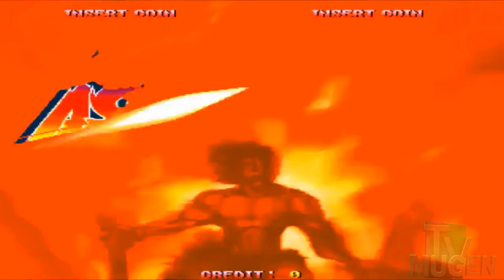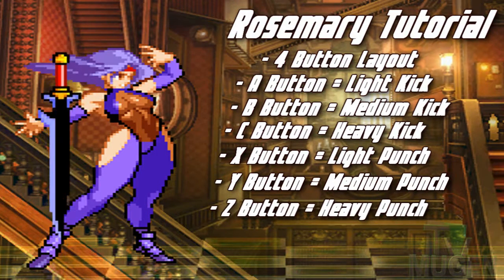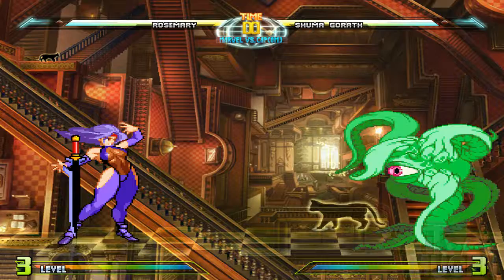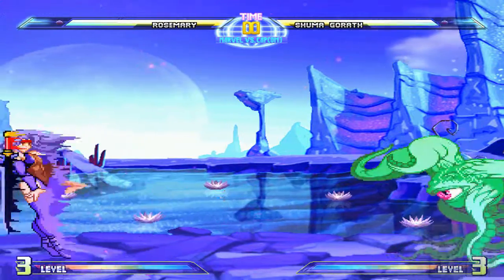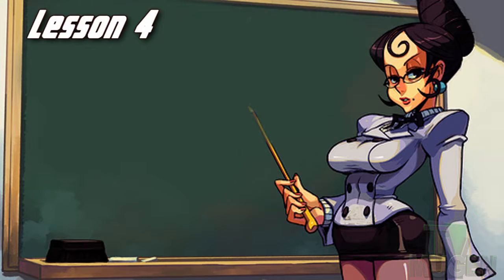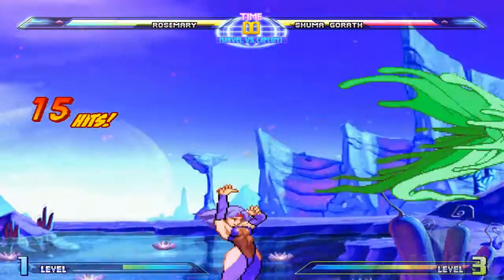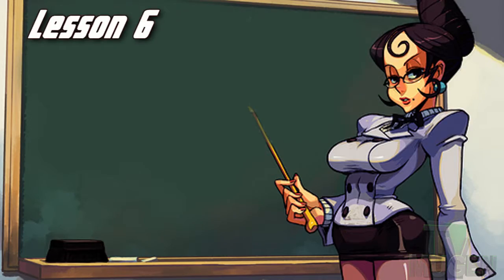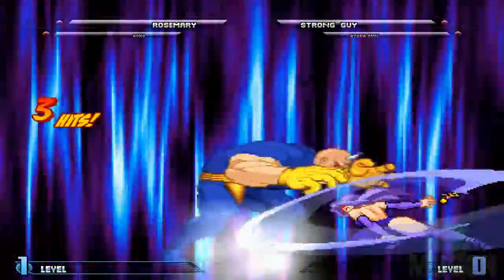Mugen University Character Edition: Rosemary (Episode 1)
Hey guys and welcome to Mugen University Character Edition. This series was in fact inspired by another Mugen series called Mugen Masters. We will be exploring the many different characters in the Mugen Universe to see some of their unique movesets, features, etc.

So as an experiment I decided to start off with one of my favorite characters named Rosemary, she debuted in a 1998 fighting game called Asura Blade Sword of Dynasty.

Character: Rosemary
Author: Juke Kisaragi
Origin: Asura Blade
Rating: 8/10

Note: I made a mistake and called Asura Blade Destiny, instead of Dynasty in the video so ignore that lol.